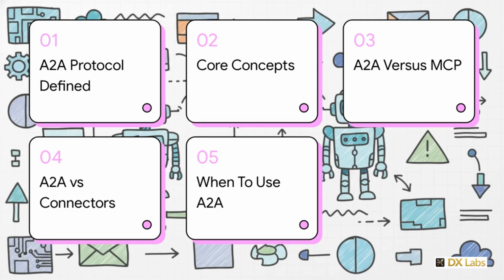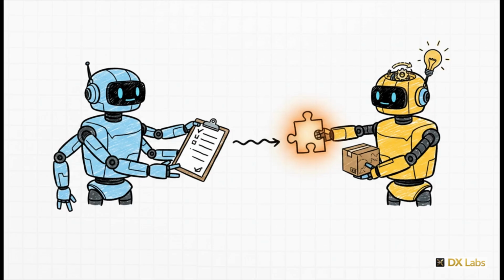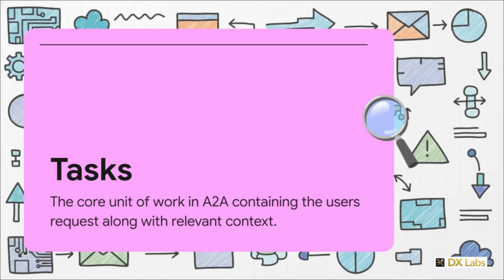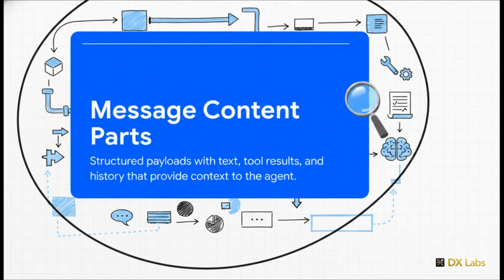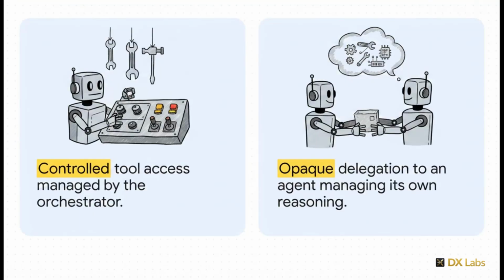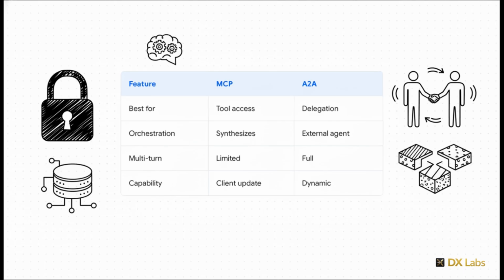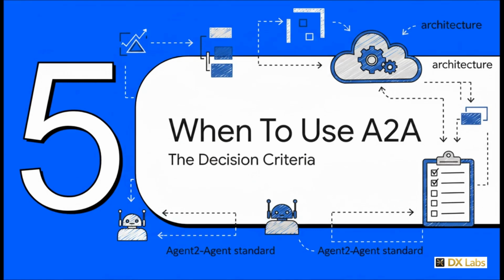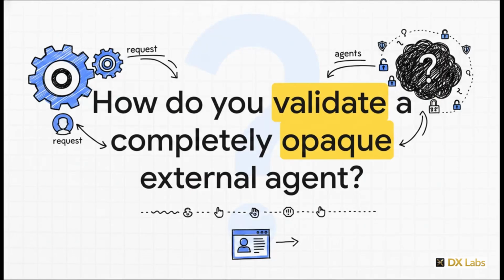How Agent2Agent (A2A) Really Works in Copilot Studio | AB‑620 | Module 7-2